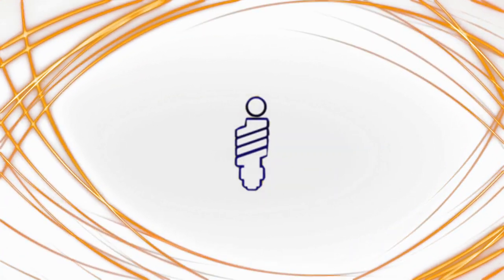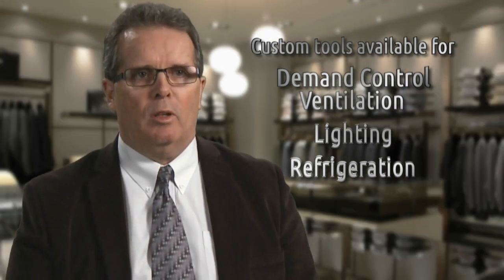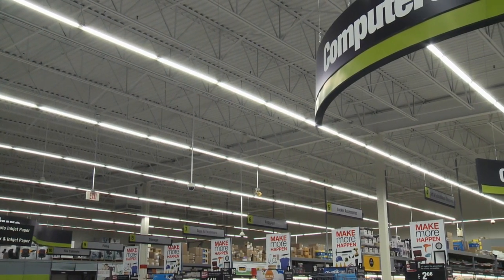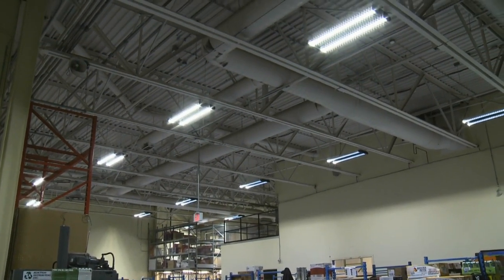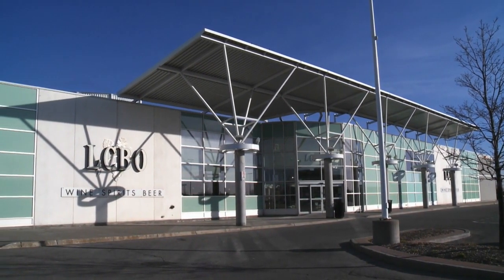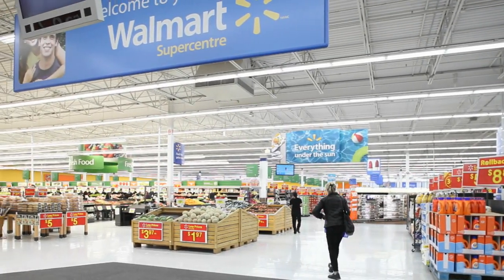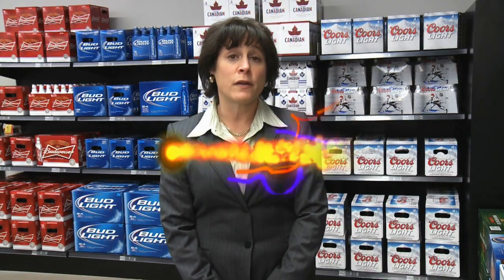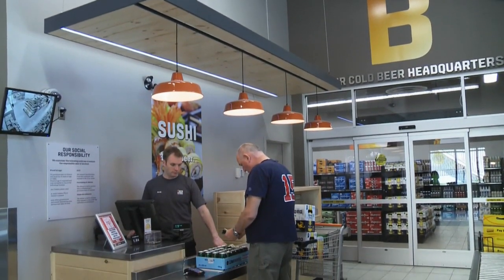RCC Energy Bright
Stephen O'Keefe and Jonathan Farkouh of RCC speak about the Energy Bright program that offers retailers complimentary energy advisory services.